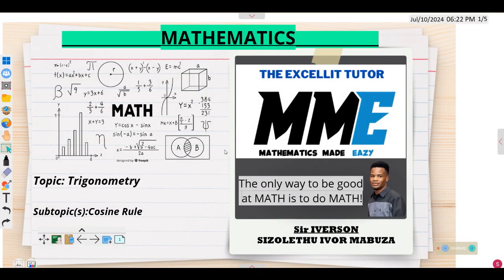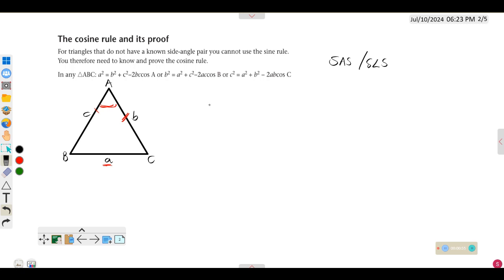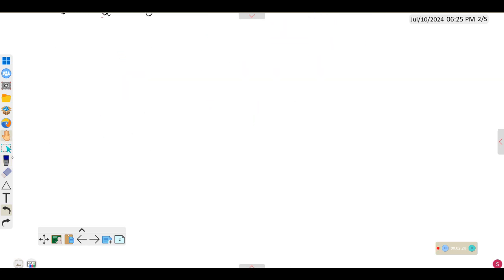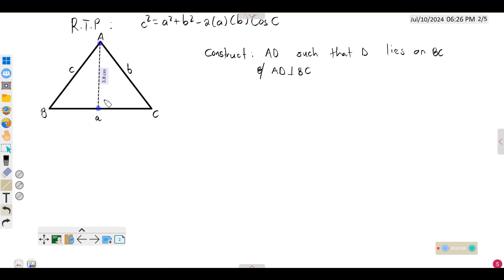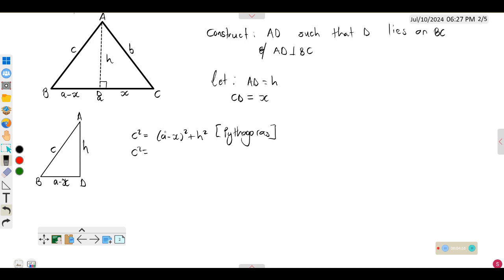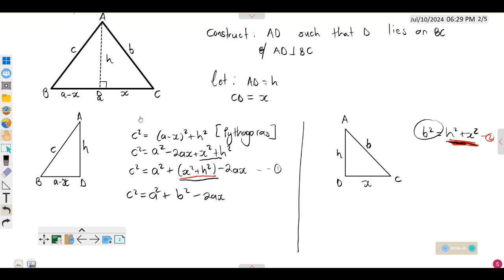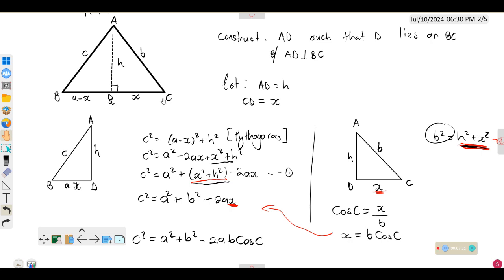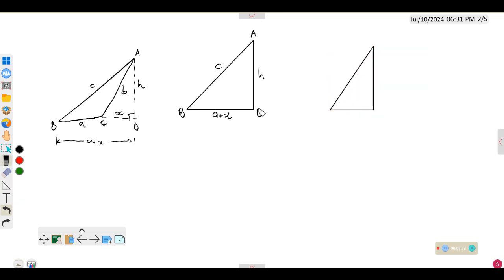Cosine Rule [Proof]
This video focuses on the derivation of the Cosine Rule ,  Proudly proud to you by the the Excellit Tutor.